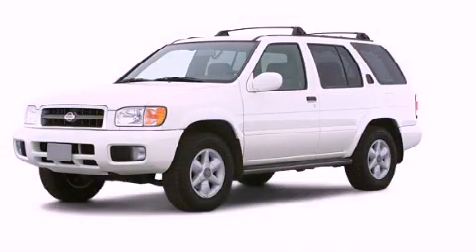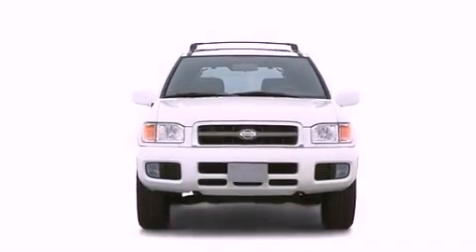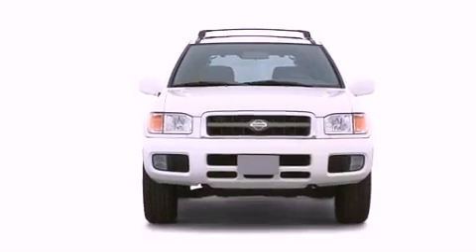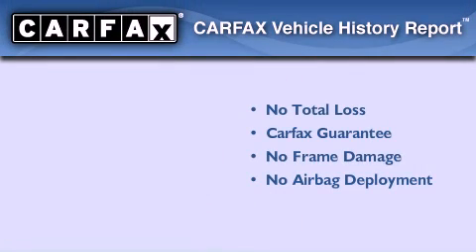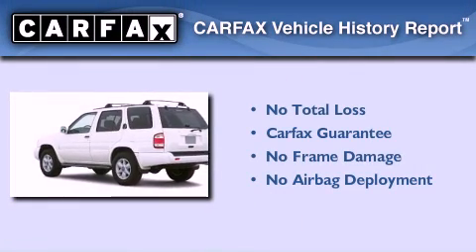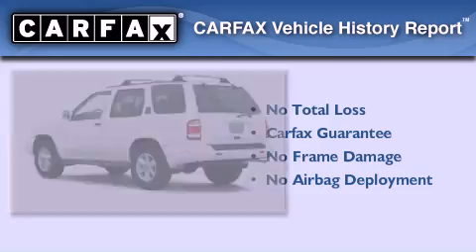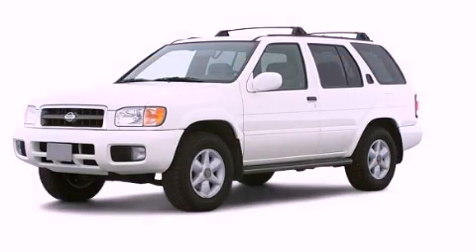2001 Pathfinder Plainville CT 06062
Year : 2001
 Make :
 Model : Pathfinder
 Engine : 3.5L 6 Cyl. Fuel Injected
 Trans . : Not Specified

 Miles : 142,968

 Crowley Volkswagen
 2001       Pathfinder Plainville CT